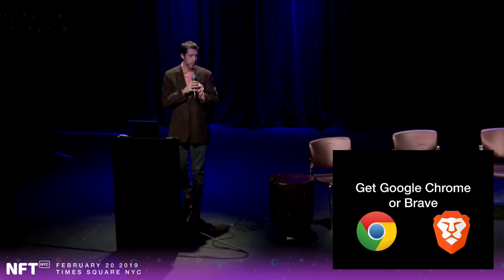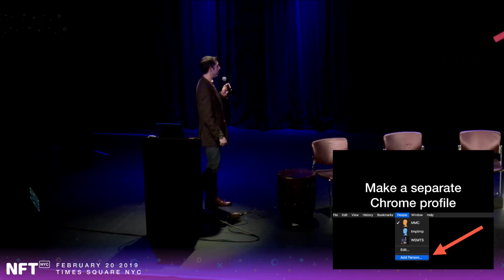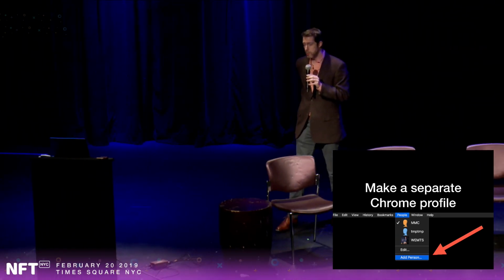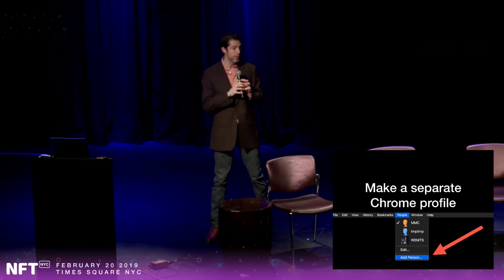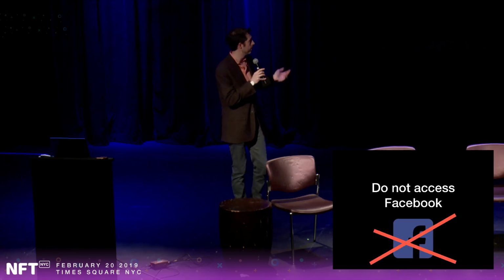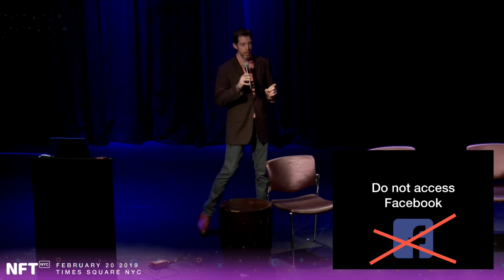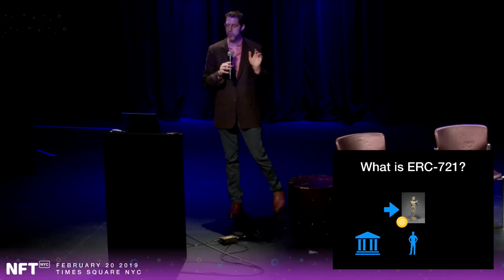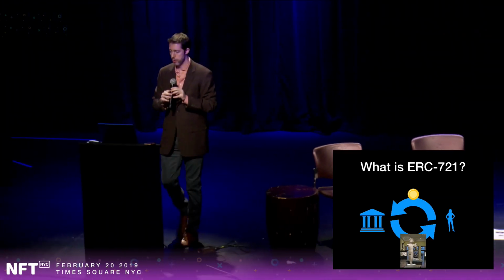William Entriken - Ethereum Workshop - Smart Contracts for Beginners